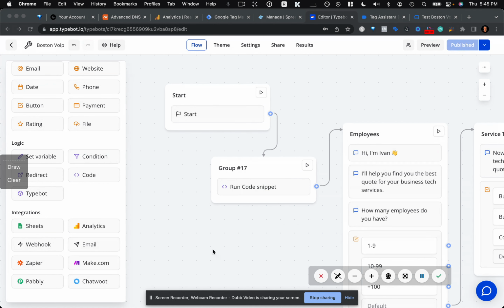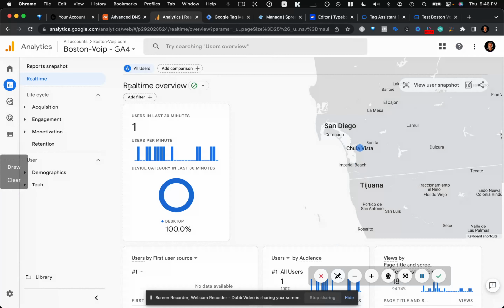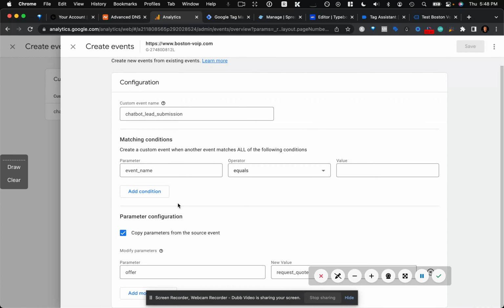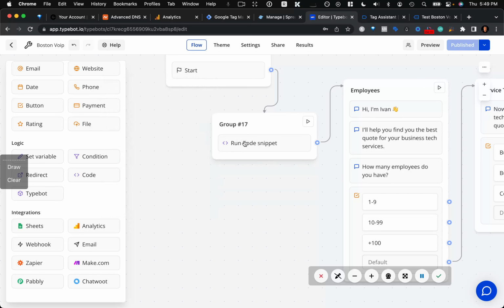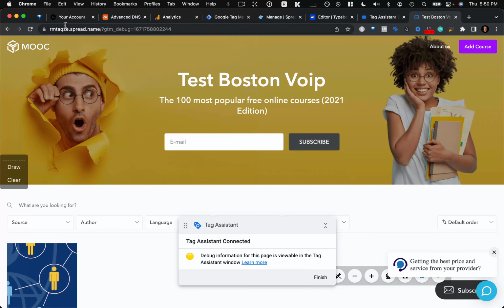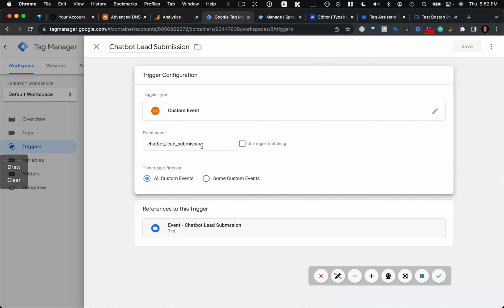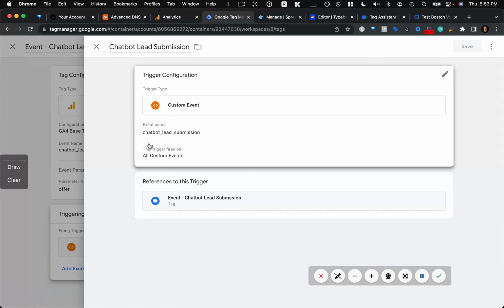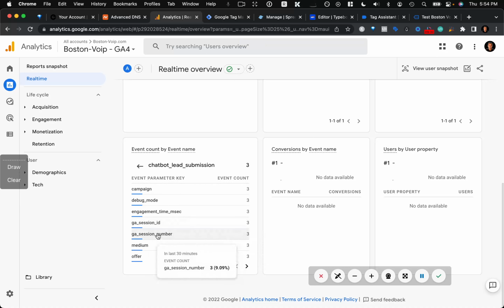How to send events to Google Analytics 4 with Typebot